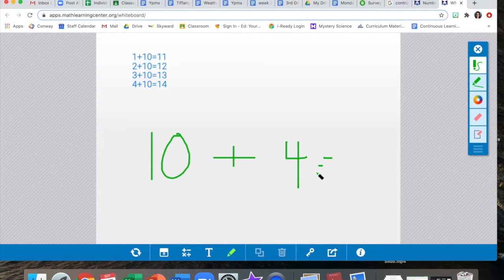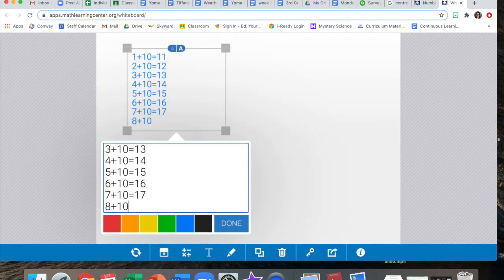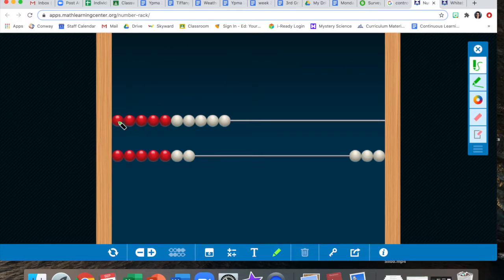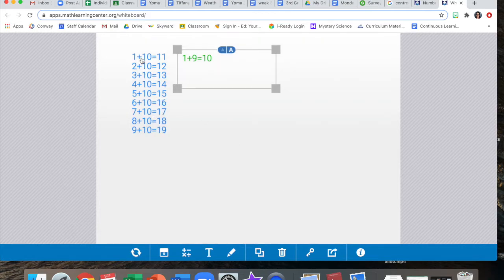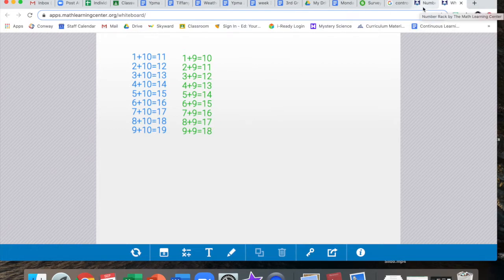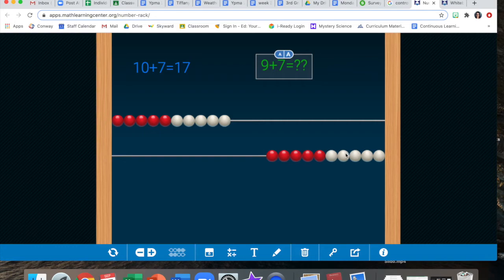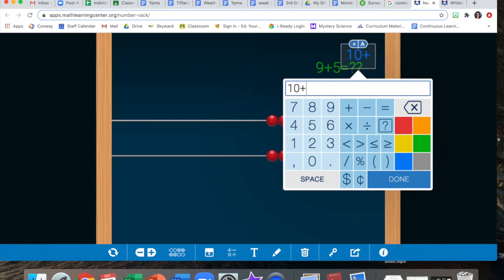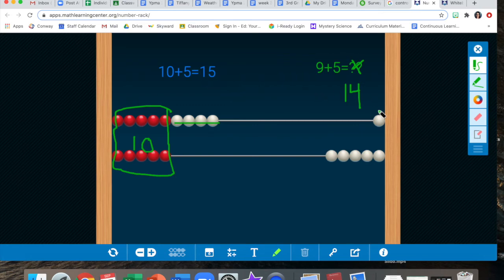Using Add 10 Math Facts to Solve Add 9 Math Facts